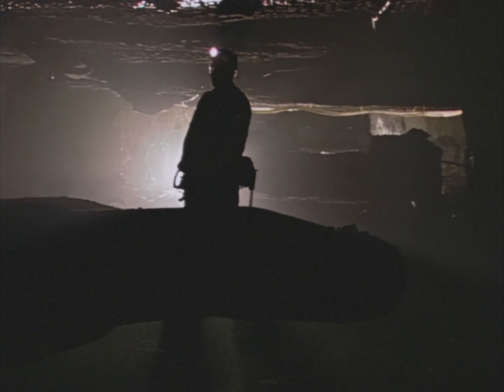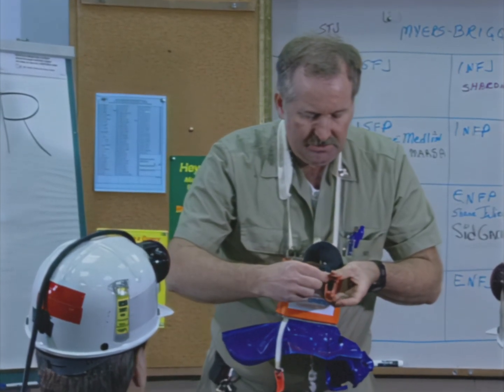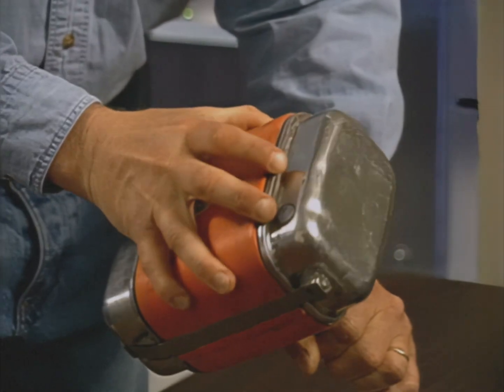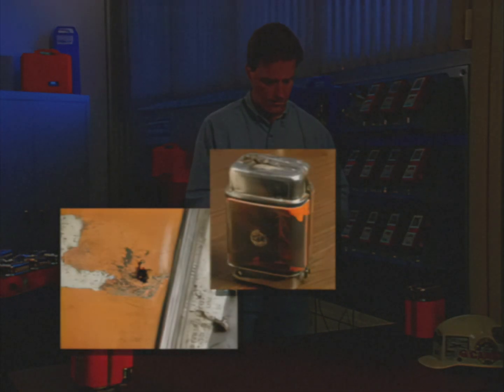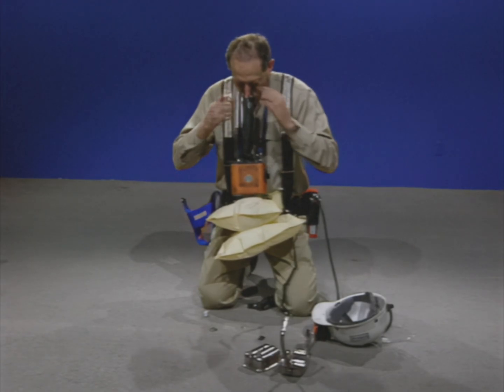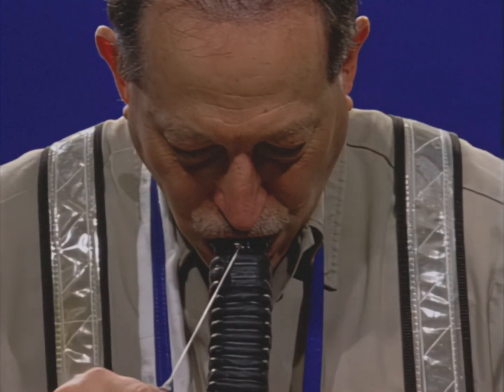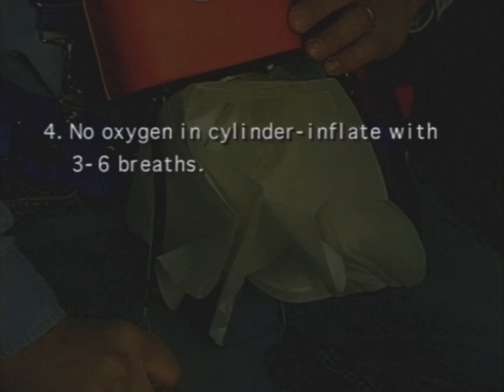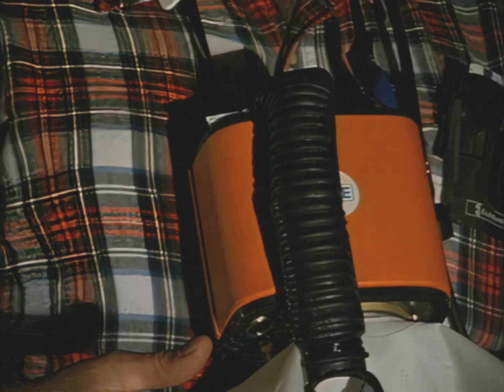2000s Training Video 📀 Self-Contained Self-Rescuer • 4K 60FPS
This 2003 training video from the Mine Safety and Health Administration is an essential guide for underground coal miners on the inspection, care, and use of the CSE SR-100 self-contained self-rescuer (SCSR).

In the event of an emergency requiring escape through unbreathable air, the SR-100 provides approximately 100 liters of oxygen, supporting up to one hour of use. This video emphasizes the critical importance of proper inspection procedures to ensure the SCSR is ready for use when needed. Gain valuable insights into maintaining this life-saving device and promoting a safer mining environment.